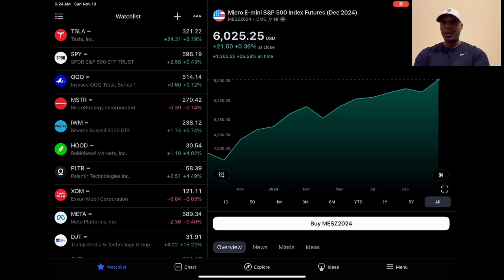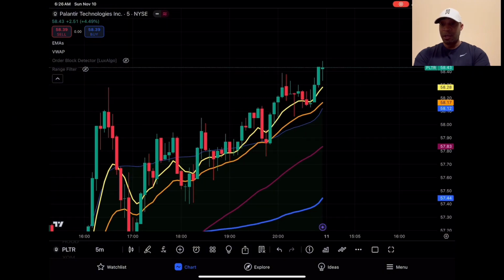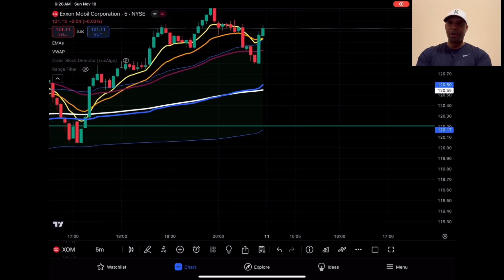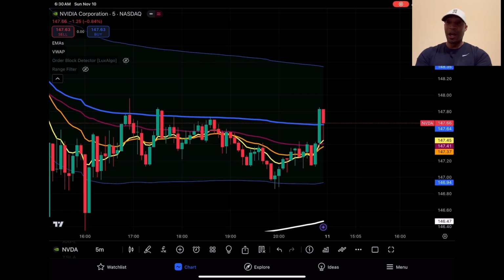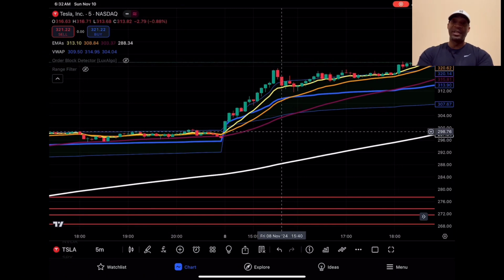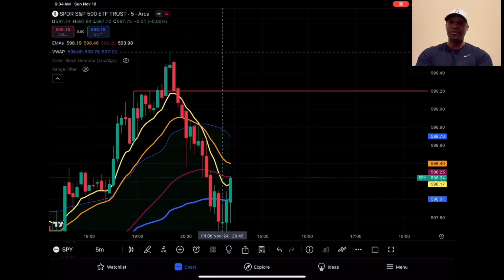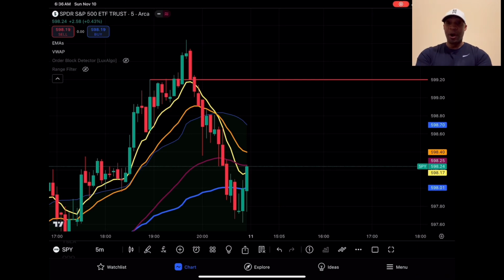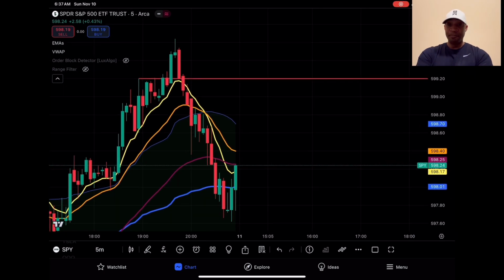⚠️Don’t get Caught Holding the Bag💰as Election Excitement Draws Down‼️😩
Recap Friday’s stock market action and prepare for Monday’s game plan with insights on key stocks like HOOD, Palantir, Exxon Mobil, Nvidia, Tesla, and SPY. We’ll analyze each sector’s performance, review market movements, and discuss strategic setups to help you start the week strong.

Hey, come and join me on moomoo! Moomoo provides easier access to pro-grade investment analytics and is used by over 22 million people globally!

📢 Join the Discussion:
Let me know which stocks you’re watching and your predictions for the market!